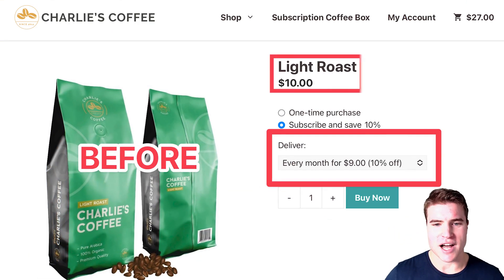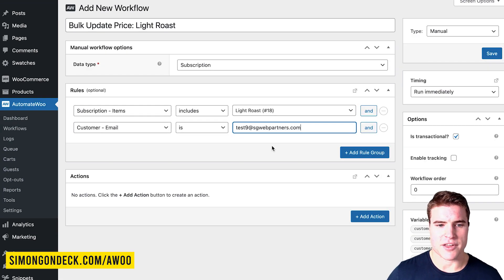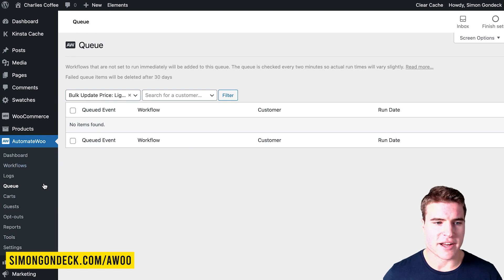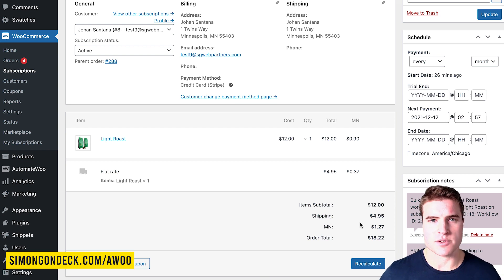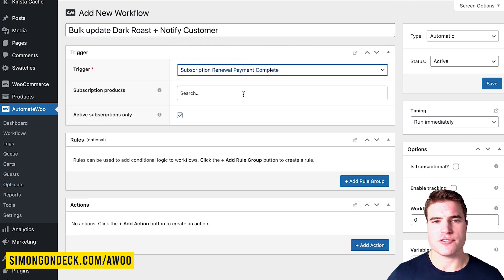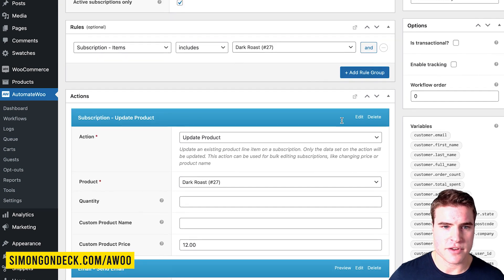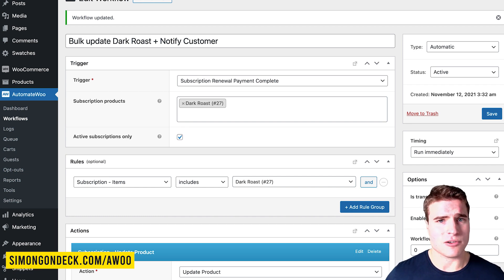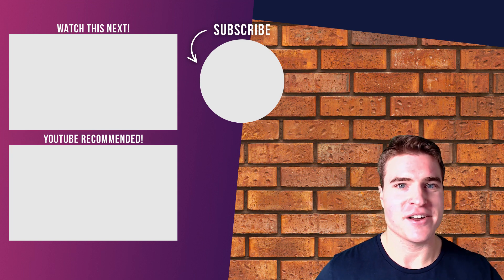How to Bulk Update Subscriptions on WooCommerce?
Learn how to bulk update products with WooCommerce Subscriptions with a new price.

For example, if you update a Subscription product price from $100 to $120, all those Subscriptions created at $100 are not updated to $120. You have to manually go to EACH subscription and update the price which is very time consuming when you have hundreds or thousands of subscriptions. You can solve this issue by bulk updating subscriptions automatically using AutomateWoo. With this method you no longer have to go one-by-one through each active subscription. A win win!

Timestamps:
0:00 How to Bulk Update Subscription Prices on WooCommerce?
1:38 Bulk Update Subscription Price for 1 Product
8:10 Bulk Update Subscription Price After Customer’s Next Payment
9:25 Send Customer Email about Upcoming Price Changes
11:06 Bulk Update Subscription Price 30 Days before Yearly Renewal
12:45 Test Bulk Updating Subscription Price on Subscription Renewal Complete
14:11 Recalculate Taxes when Bulk Updating Subscription Price